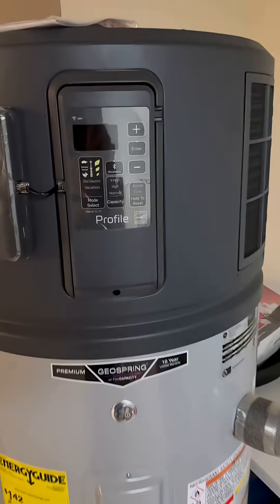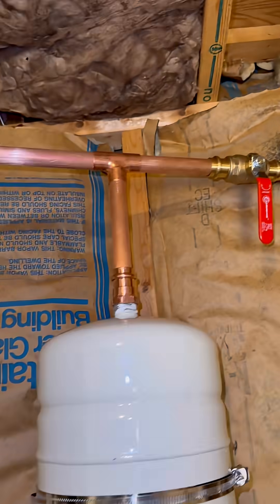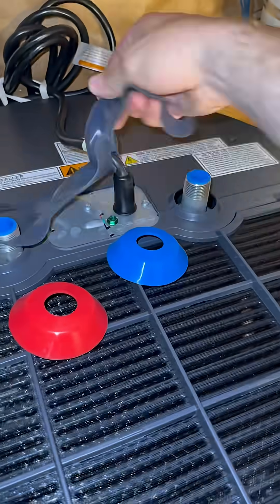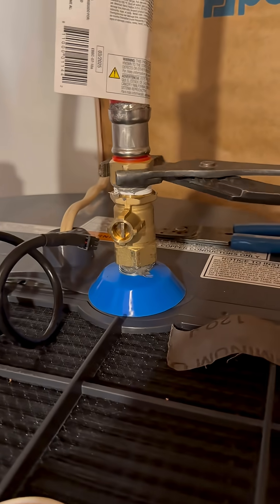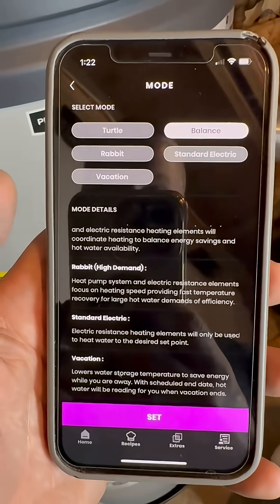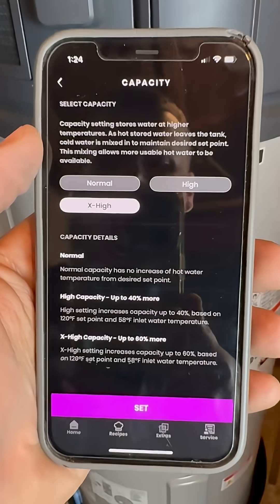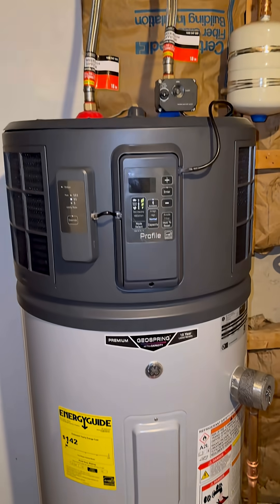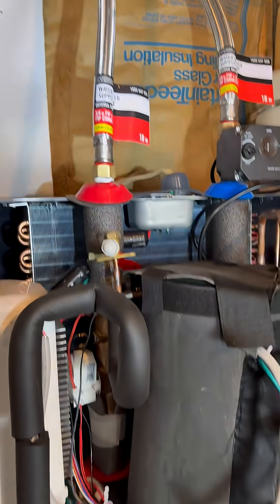How to install a heat pump water heater. @GEProfile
How to install a heat pump water heater.